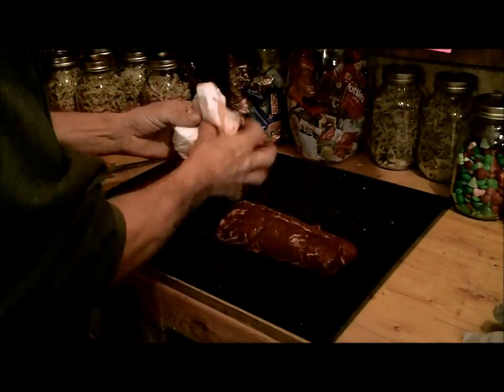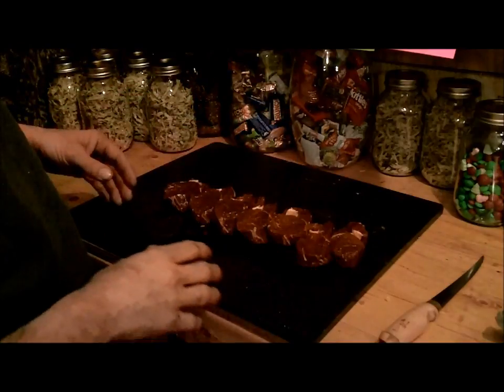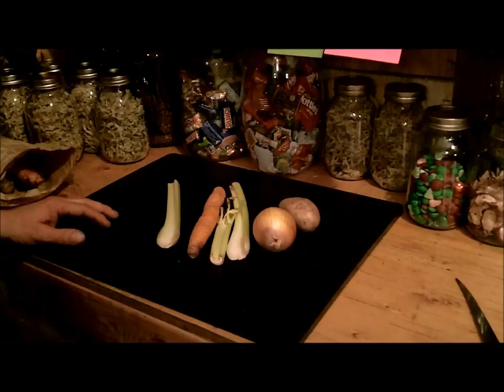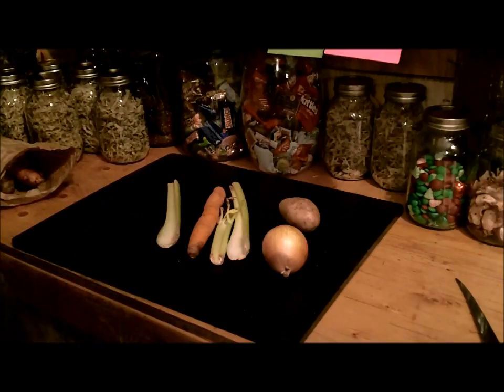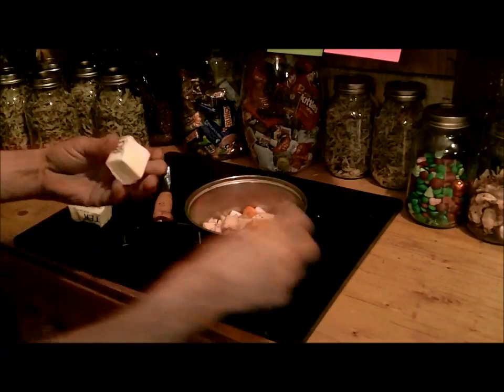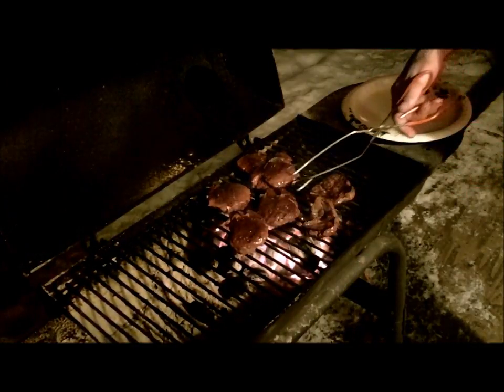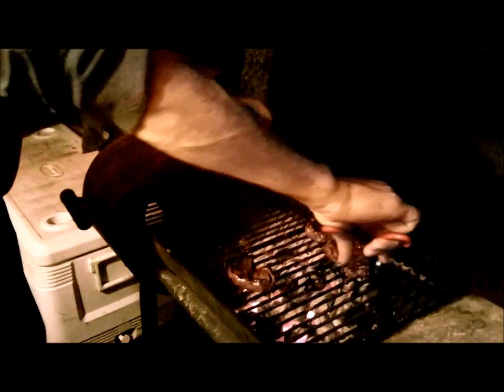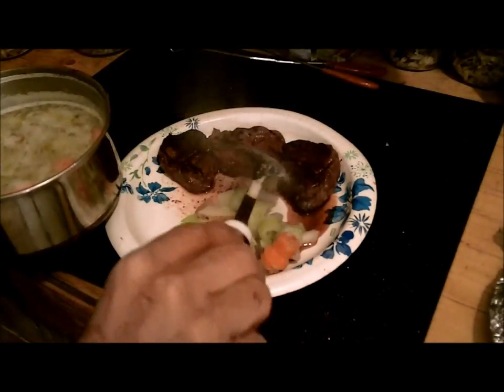Venison Loin on the BBQ, supper at the tent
I made another venison meal up at the tent, this one was part of the loin, and it was awesome.